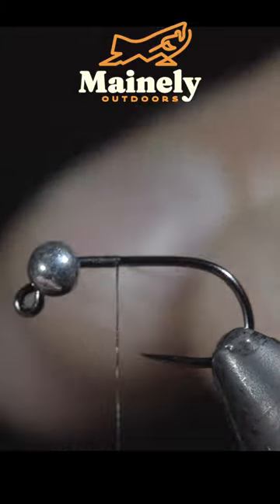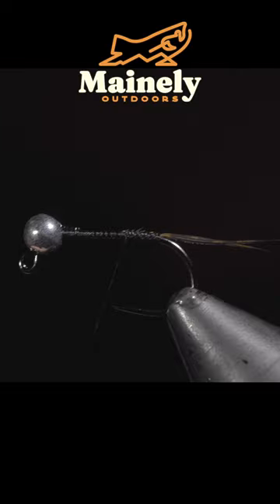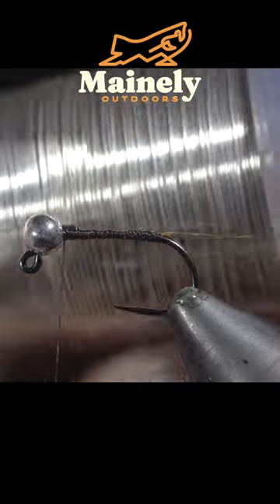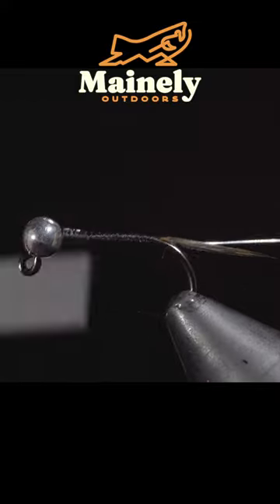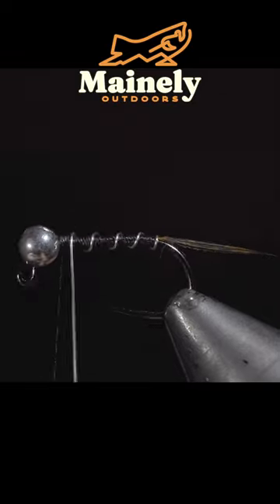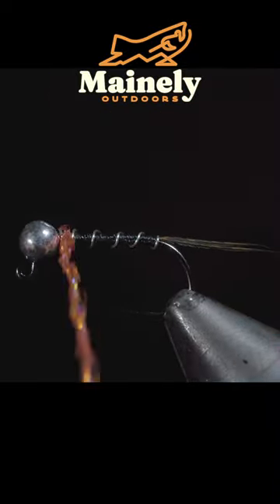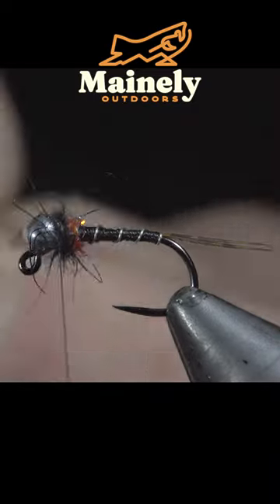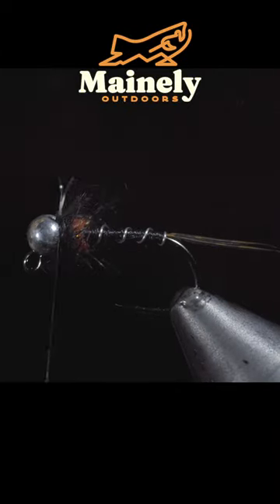Better than the Zebra Midge!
This is the open wound fly suggested by our discord admin. It’s a simple pattern that appears to be a variation of the highly successful zebra midge. With the added hot spot and tail it’s easy to see why it might fish better than the zebra midge in some cases. Well worth a tie!